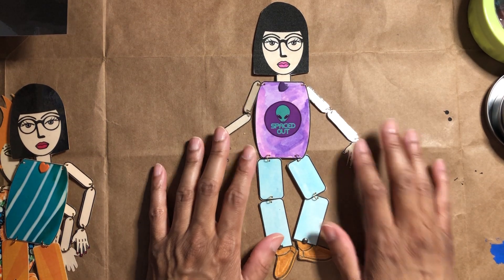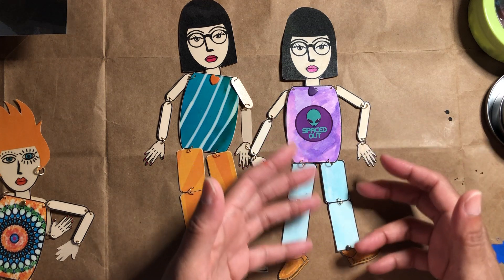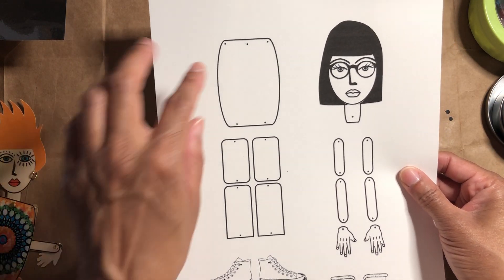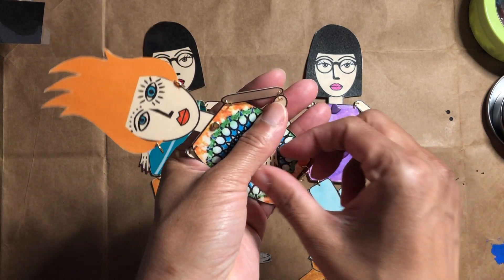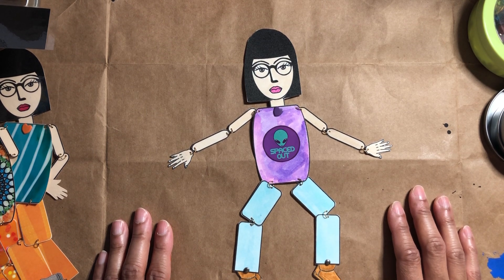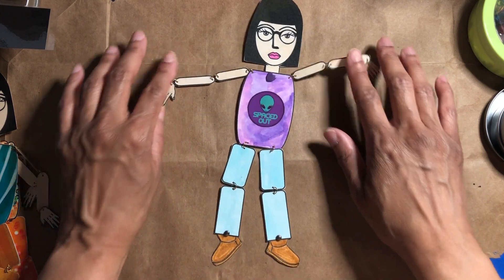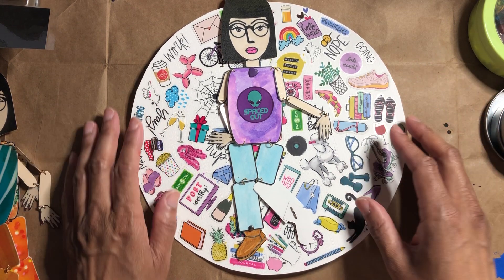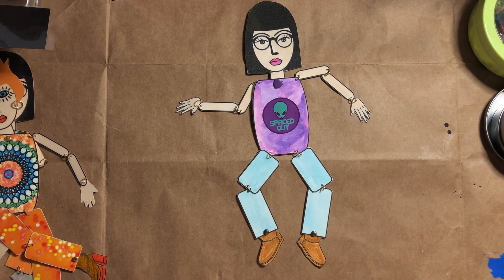Introducing my first poppet printable (download it now!)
I'm excited to share that I made my first poppet template.

Check out my Amazon store for magical crafting supplies (As an Amazon associate, I earn from qualifying purchases)